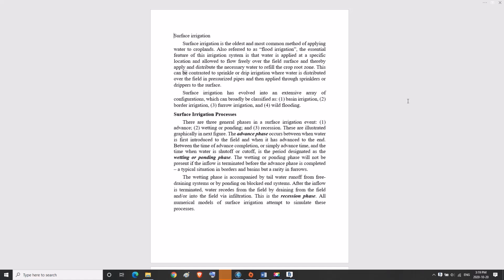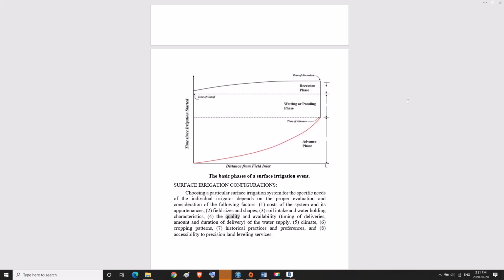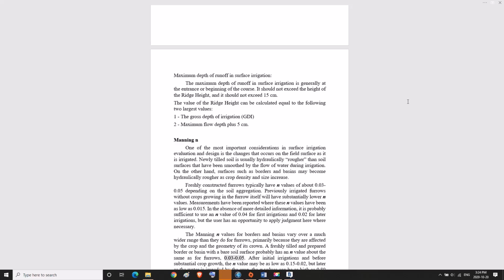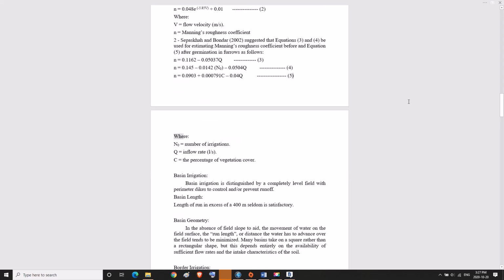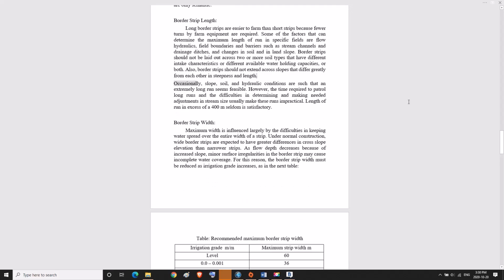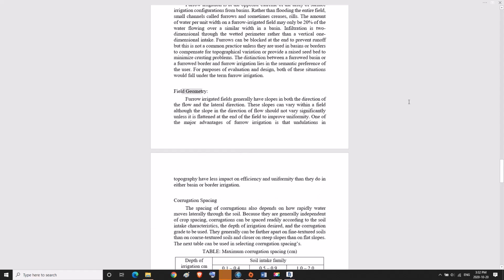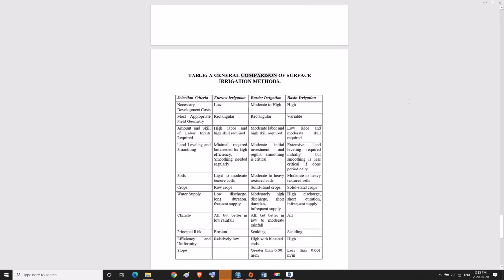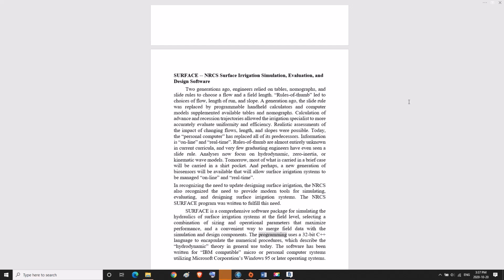Introduction to Surface Irrigation 1 of 23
Surface irrigation
Surface irrigation is the oldest and most common method of applying water to croplands. Also referred to as “flood irrigation”, the essential feature of this irrigation system is that water is applied at a specific location and allowed to flow freely over the field surface and thereby apply and distribute the necessary water to refill the crop root zone. This can be contrasted to sprinkle or drip irrigation where water is distributed over the field in pressurized pipes and then applied through sprinklers or drippers to the surface.
Surface irrigation has evolved into an extensive array of configurations, which can broadly be classified as: (1) basin irrigation, (2) border irrigation, (3) furrow irrigation, and (4) wild flooding.
Surface Irrigation Processes
There are three general phases in a surface irrigation event: (1) advance; (2) wetting or ponding; and (3) recession. The advance phase occurs between when water is first introduced to the field and when it has advanced to the end. Between the time of advance completion, or simply advance time, and the time when water is shutoff or cutoff, is the period designated as the wetting or ponding phase. The wetting or ponding phase will not be present if the inflow is terminated before the advance phase is completed – a typical situation in borders and basins but a rarity in furrows.
The wetting phase is accompanied by tail water runoff from free-draining systems or by ponding on blocked end systems. After the inflow is terminated, water recedes from the field by draining from the field and/or into the field via infiltration. This is the recession phase. All numerical models of surface irrigation attempt to simulate these processes.